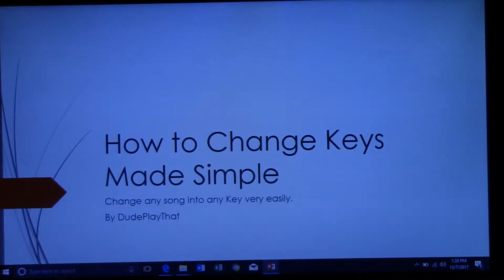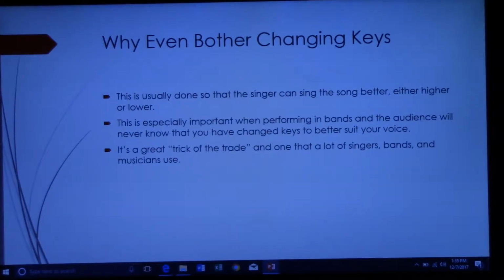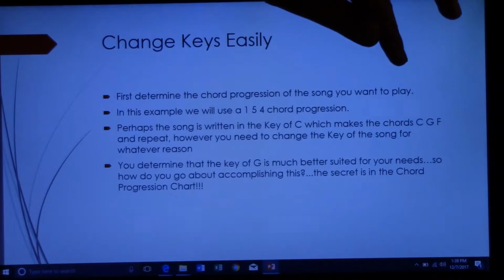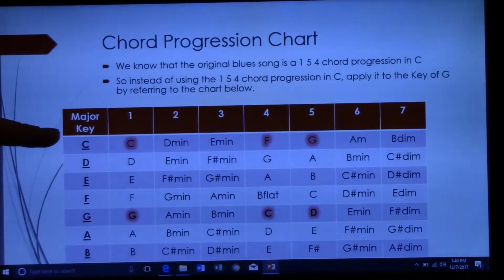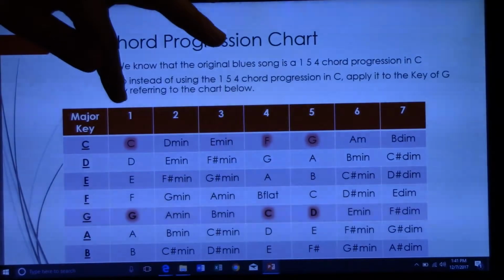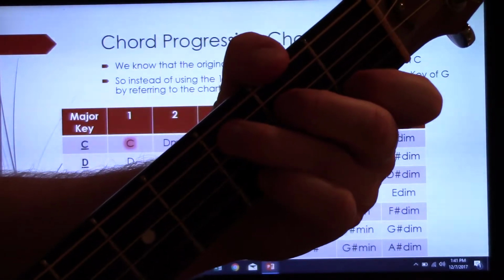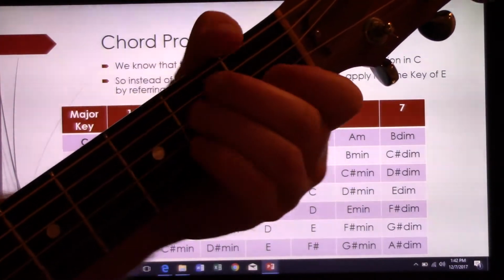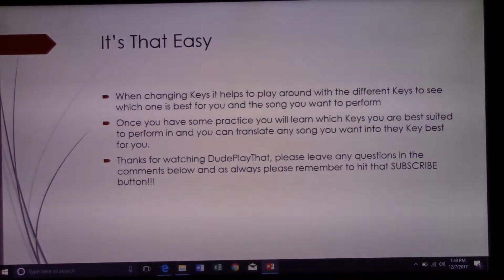Changing Keys Made Simple...Change Any Song to Suit Your Voice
This video explains how to take our favorite songs and change them so that they better fit our voice or the voice of our lead singer.  We do this by changing the song to a different key.  This is a very simple and valuable lesson and one that can translate across to any instrument.  I am very excited to share this trick of the trade with you.  Please let me know if you apply this lesson to one of your favorite songs and "nail it" at your next performance!!!

Videos at DudePlayThat are dedicated to being straight forward, hands-on, fun, and easy.  You don't want to miss how easy and fun the guitar is to learn!